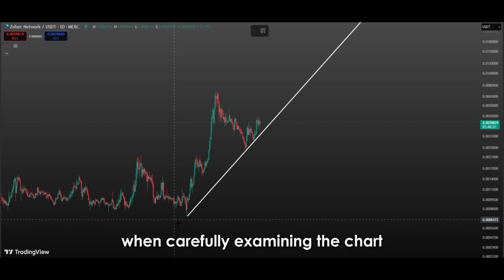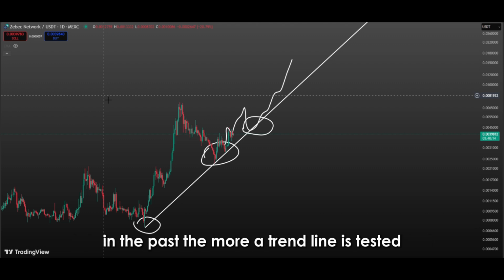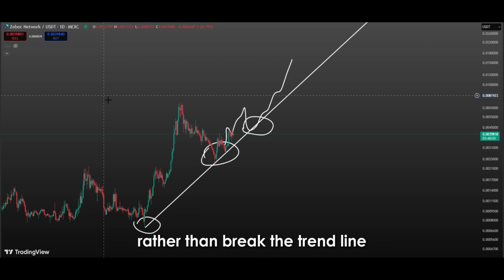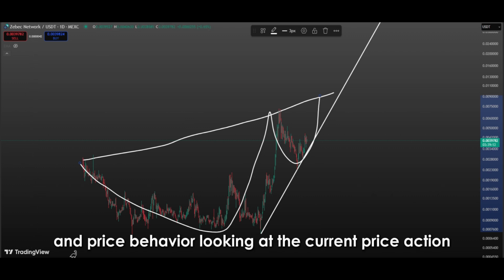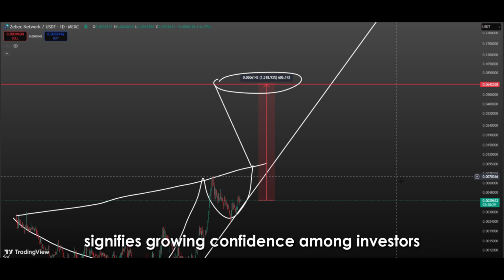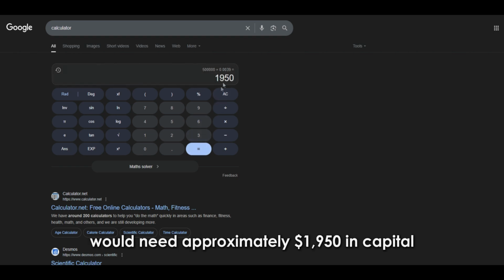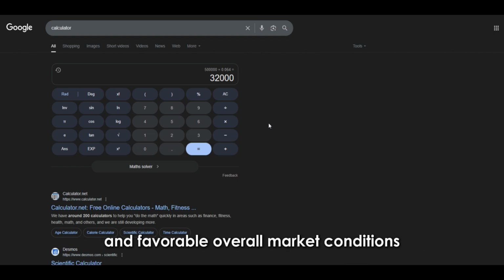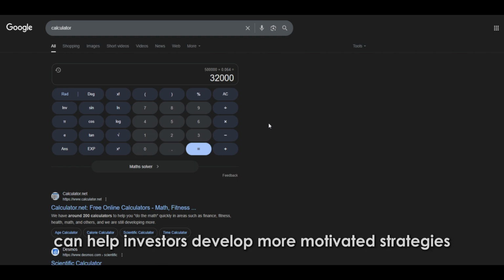WHAT HAPPENS IF WE BUY 500,000 ZBCN TODAY?| ZBCN PRICE PREDICTION | ZEBEC TECHNICAL ANALYSIS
Thinking about making a big move with Zebec Network (ZBCN)? What if you bought 500,000 ZBCN tokens today — what could that mean for your portfolio? In this video, we break down the potential outcomes of such an investment based on current price trends, technical analysis, and market sentiment.

📈 We’ll analyze:

Recent price action and chart patterns for ZBCN

Possible scenarios for growth or pullback

Risk management tips for large crypto buys

Our ZBCN price prediction for the near future

🔥 Whether you’re a seasoned trader or a crypto newbie, this detailed look will help you understand what a big buy could mean in today’s market.